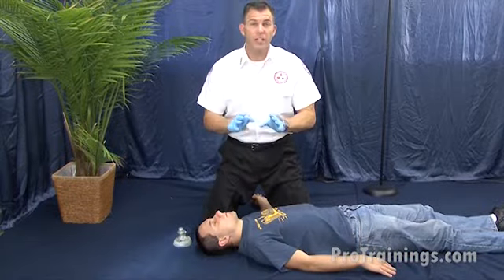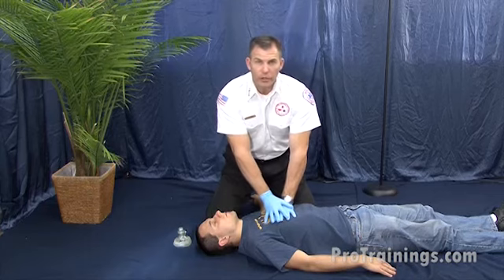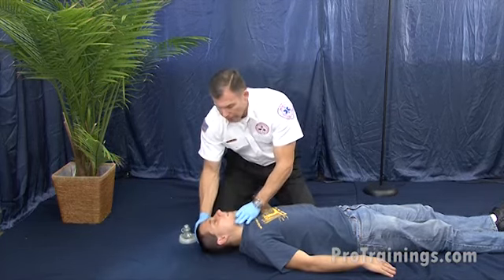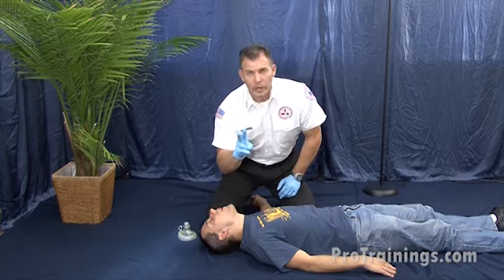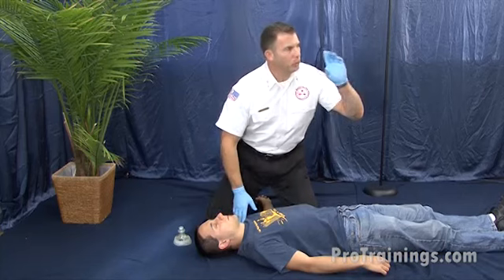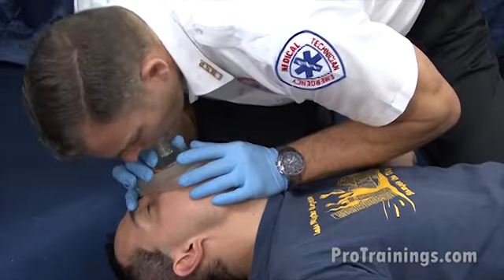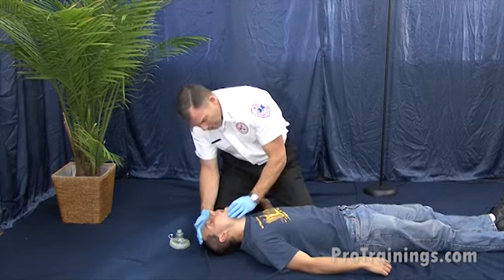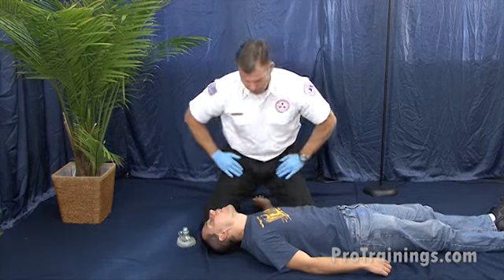Unconscious Adult Choking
- Once a choking victim becomes unconscious, activate EMS. Perform 30 chest compressions, check for the object, and sweep out if possible. Attempt two breaths. If there is no chest rise and fall, attempt two more breaths. Continue this process until the airway is open and air goes into the lungs. Then check for a pulse. If present without breathing, continue rescue breathing. If no pulse or breathing, begin CPR. Video created by ProTrainings.